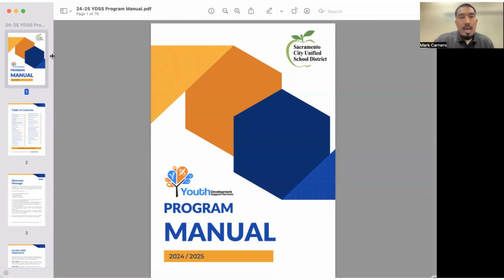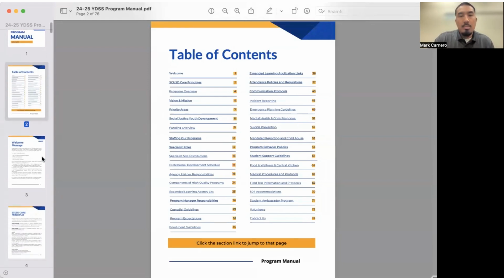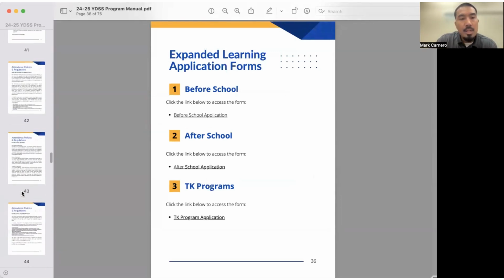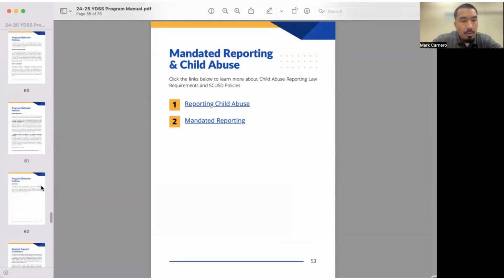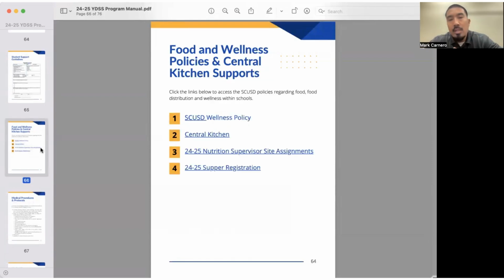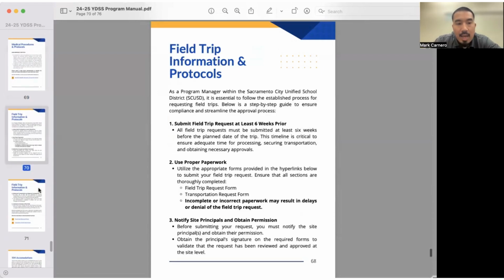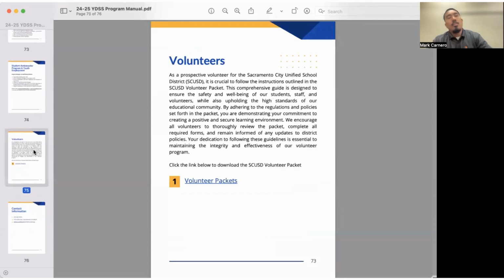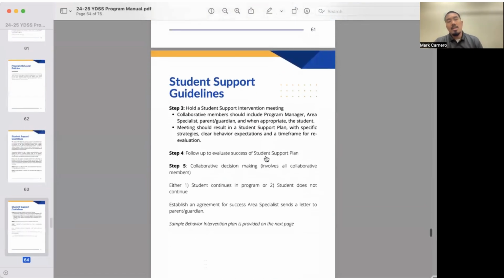24-25 Program Manual Tutorial - Program Manual Overview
Overview of the Program Manual

Are you ready to elevate your understanding of our program manager's expectations and excel in your role? Dr. Mark Carnero will briefly walk you through tips and where to locate the resources you need to be successful.

This informative video series is your go-to guide on how to effectively utilize our program manual. Whether you're new to the team or just need a quick refresher, these videos will walk you through everything you need to know to align with our goals and develop high quality expanded learning programs.